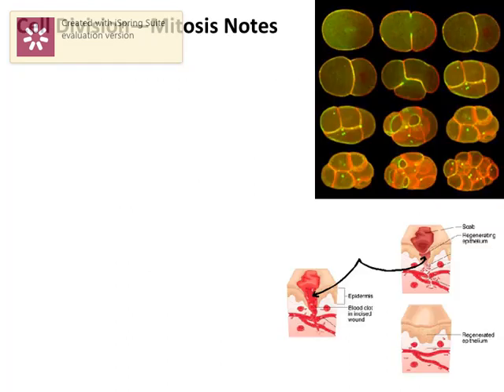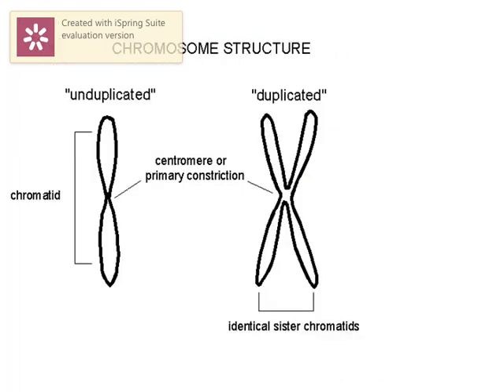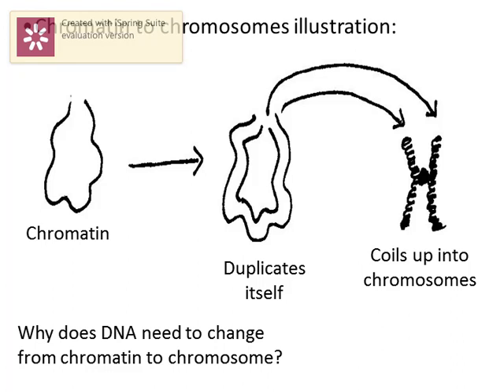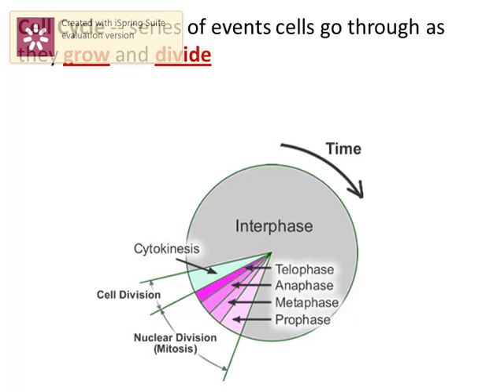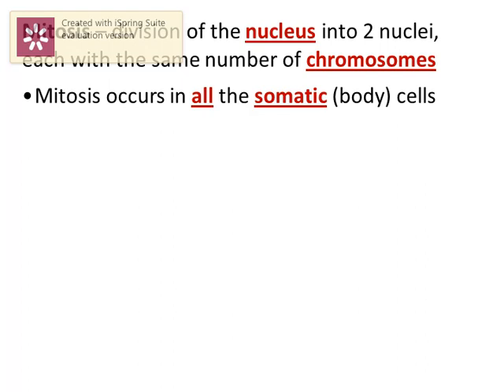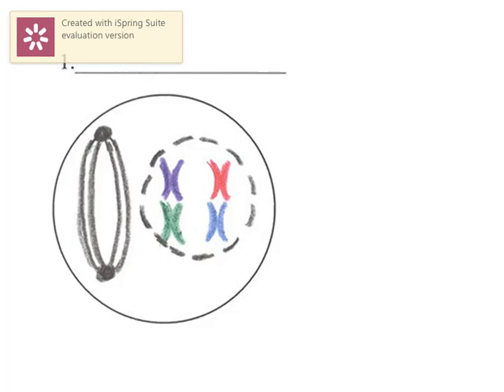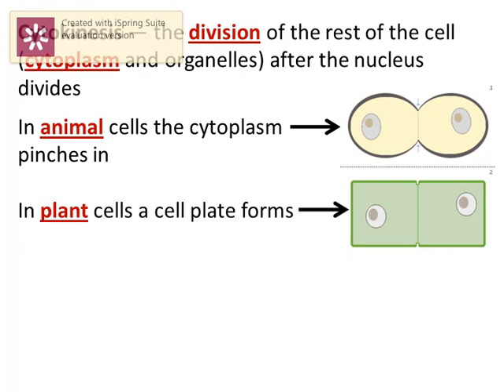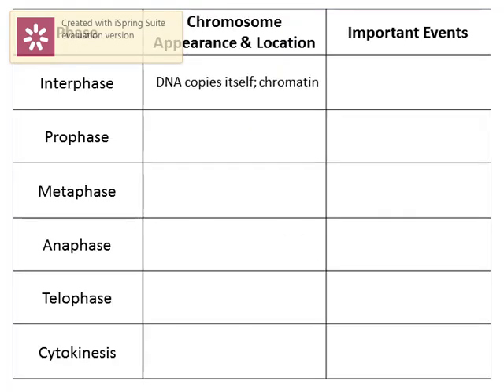Mitosis-Cell Division Biology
Cell Division| Mitosis | Cell Cycle| Cell Biology| Prophase Metaphase Anaphase Telophase